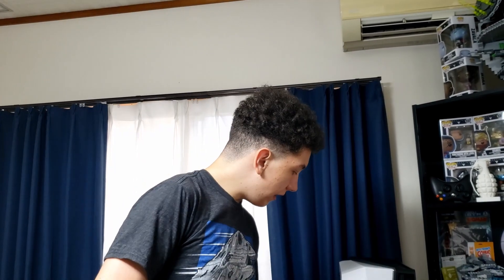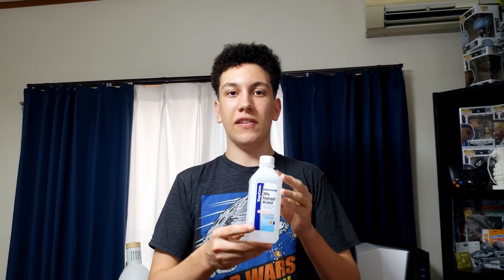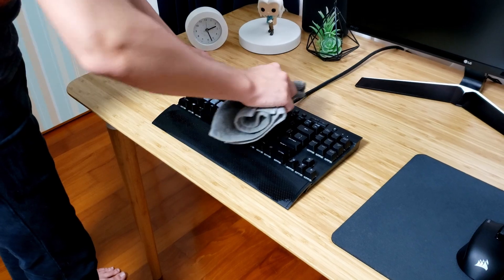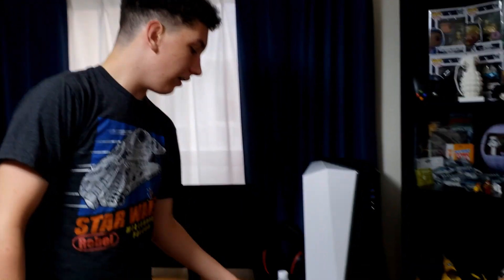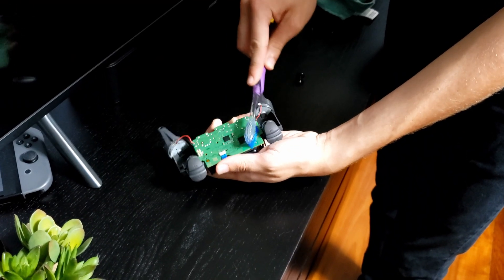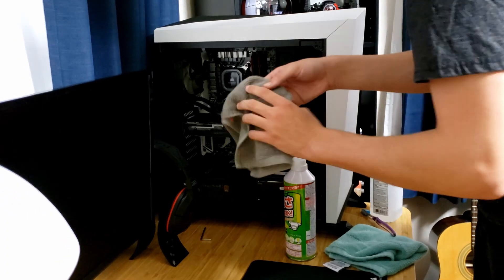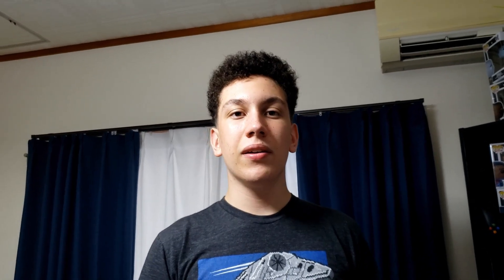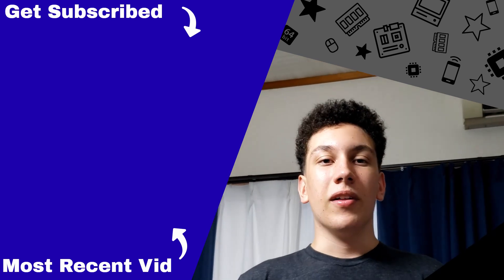How to Clean your Electronics "The Right Way"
Some of you might think this video is kinda stupid, but I found that a lot of people don't know how to properly clean electronics or are unsure of what's safe. So in this video I show you the basics of cleaning your electronics.